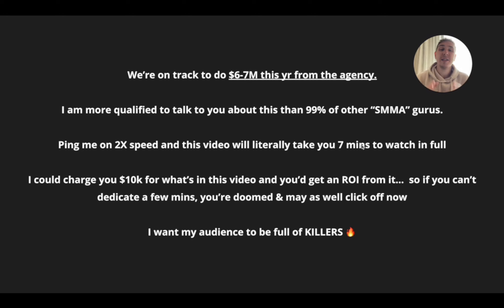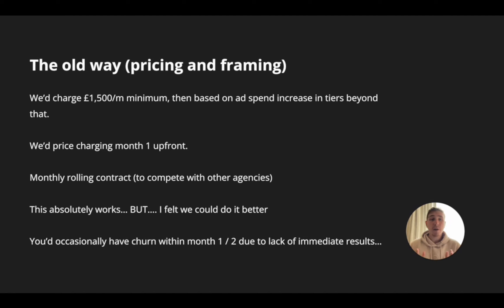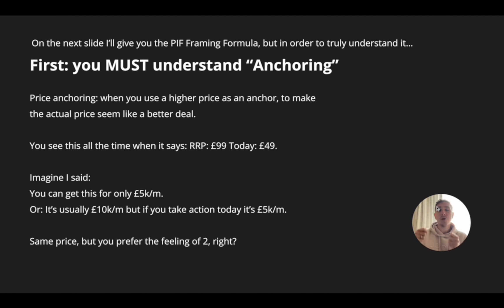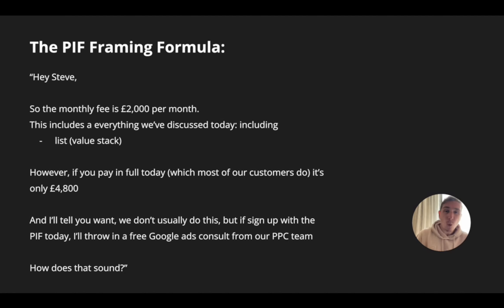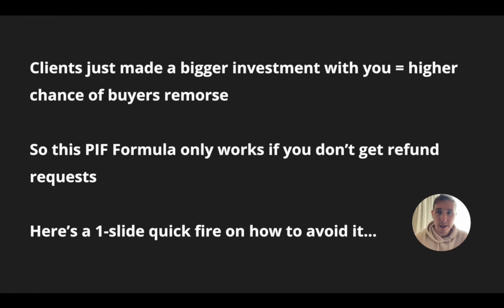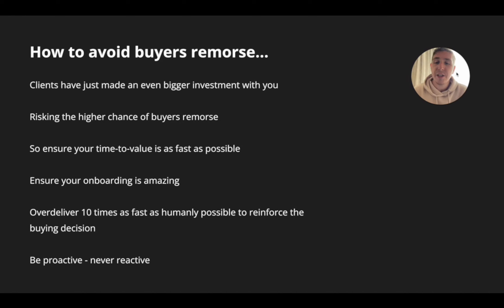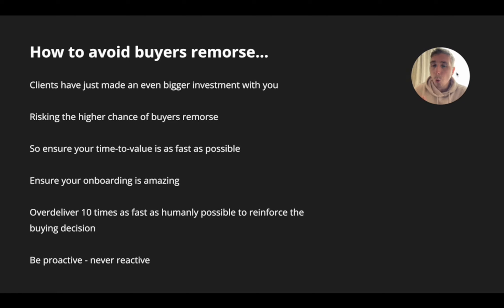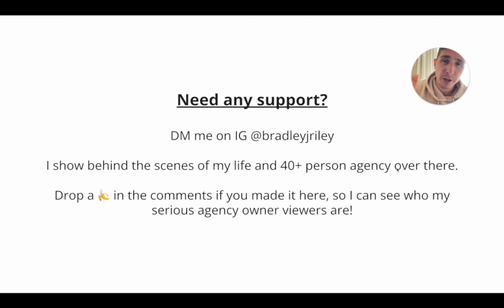exactly how i make $6000 per client on autopilot (SMMA)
This video is about SMMA